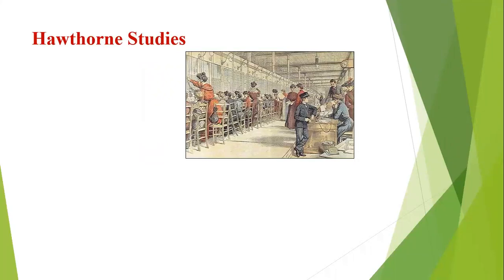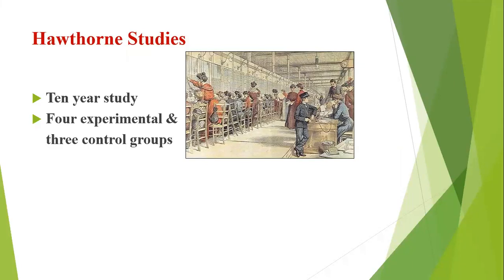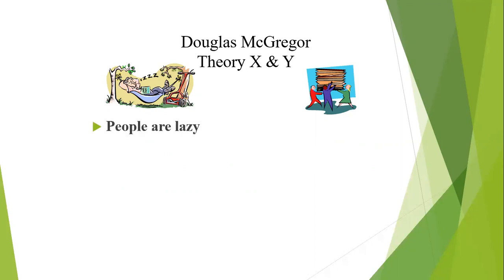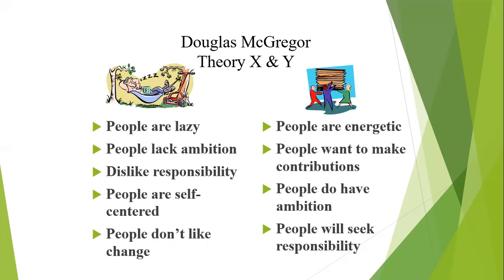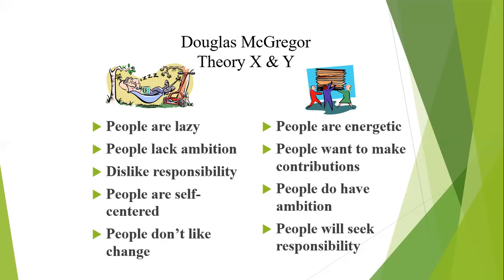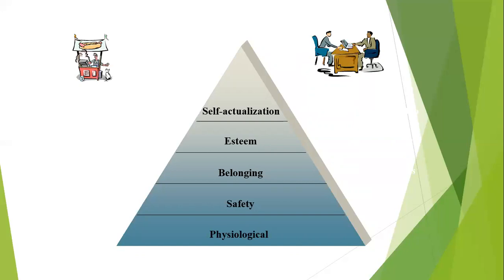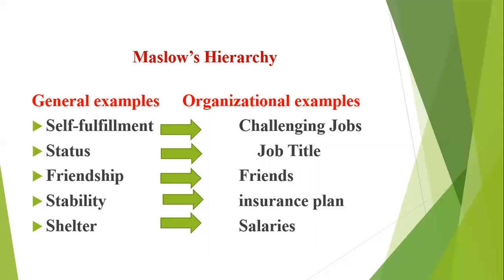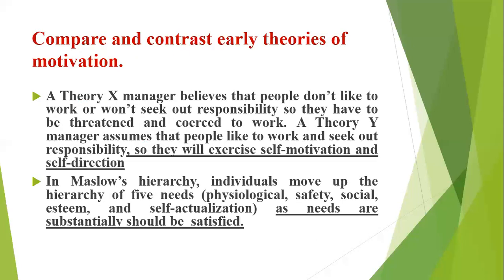MGT 101 Motivation